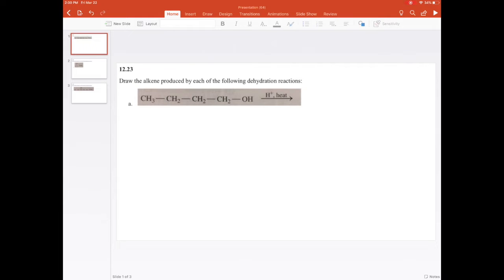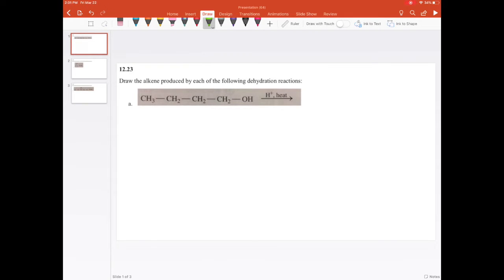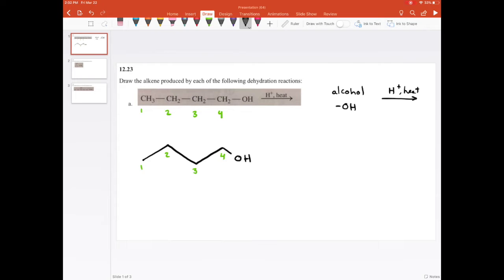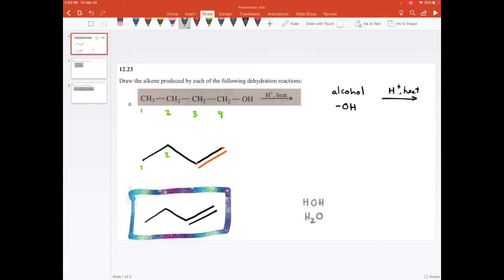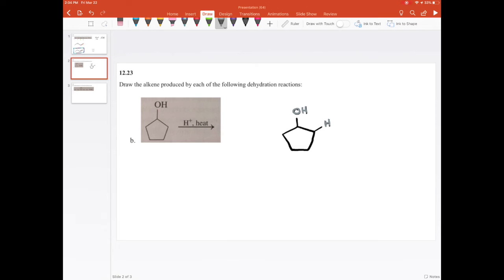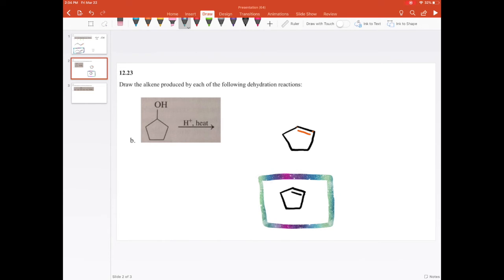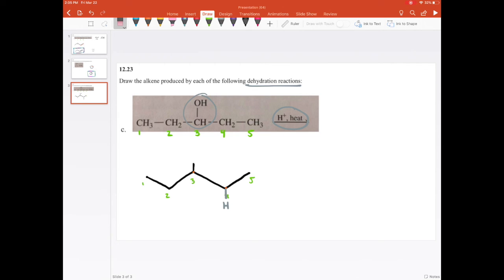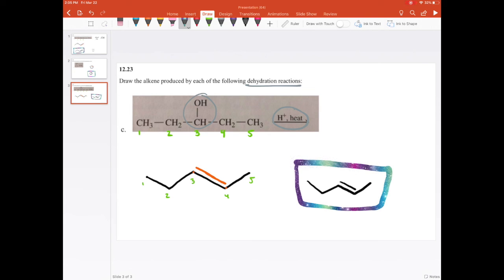Chapter 12 Exercise 10 Draw the Alkene Produced by Dehydrating an Alcohol